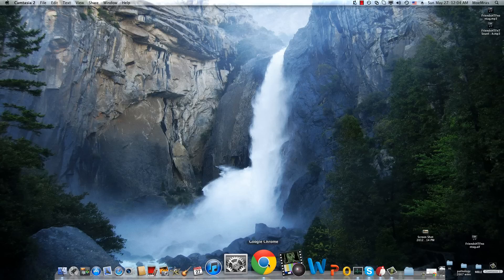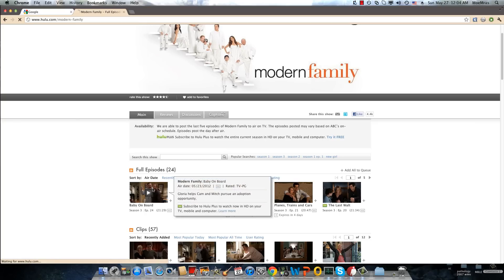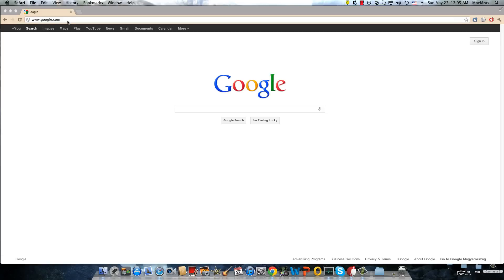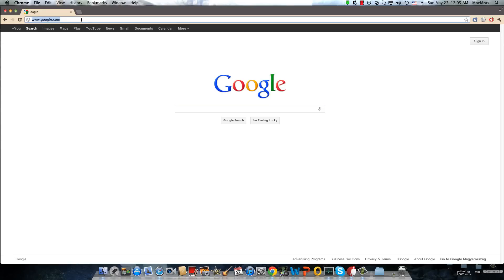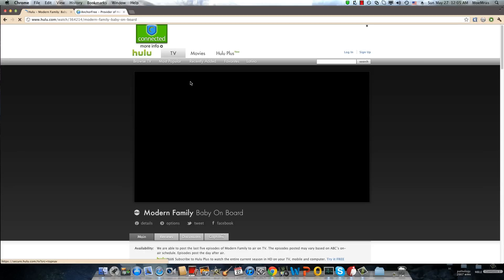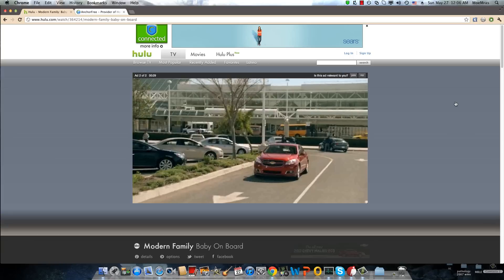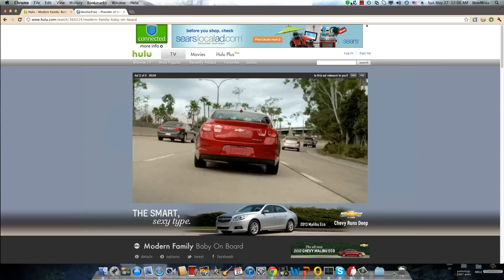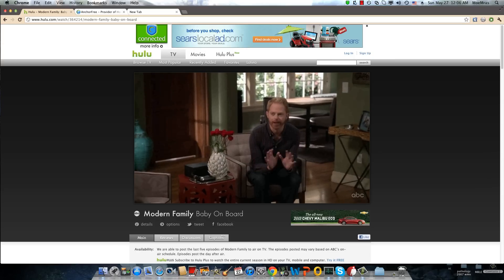How to Watch Hulu Outside the us (FAST n EASY)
1. First to all you who keep getting redirected, and feel that you've followed the instructions in the video.. This method (Hotspot Shield) is not working for you, so I suggest that you go to this site and download one of the free vpn service that they display and hope for the best , my recommendation is either "ultrasurf" or "usa ip" both of which will work with pandora and hulu--

2. Now for those that did get it to work but gets a temporary freeze or lockout, simply what you do is that you reconnect and also close your browser.
Then Open the browser and try again, if it still does not work then Im sorry to say that Hotspot Shield is not for you either.

I know this sounds wierd, well it is. Its still a mystery as to why Hotspot works for some and not other. Whatever the cause/issue, you could always try another FREE VPN service, But in all Honesty , where Free fails, Money Pays.

I hope this helped and if it didnt please feel free to hit me back with a question at anytime.

Im also very sorry for the late replies but i really didnt have time to answer all the questions I got, but now i do.

Also If you want me to make a videos tutorial, hit me up with some ideas
of topics or issues that troubles you..

Once again thanks and Till Next time.

Regards
/ Moe

How to watch Hulu outside the states in Almost any Country

Want to Watch Hulu Outside the states in Europe, asia , africa , aciana Where ever you are in the world Hulu .Just get ur self a vpn proxy and enjoy it by the way HotSpot Shield Does work With Hulu

So you want to Watch Hulu but you live outside the US (states) (US, america).
This How to will show just that, By using a proxy.
The Proxy we will use is called Hotspot. It will show some ads on whilst browsing
However It is FREE.

So Now enjoy Watching Hulu wherever you are living in the world.
Hulu should not be restricted and thus Hulu Shall be free to all of us
WE shall all Watch Hulu and Hulu shall listen us